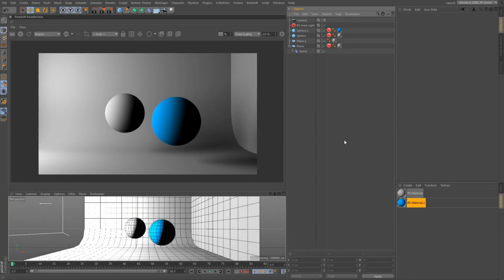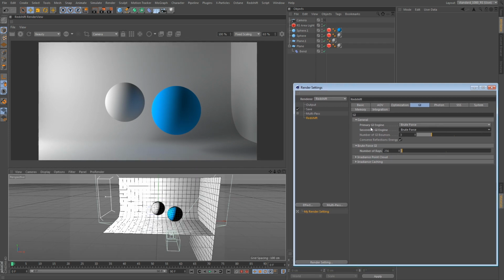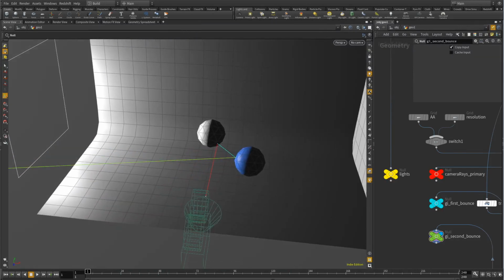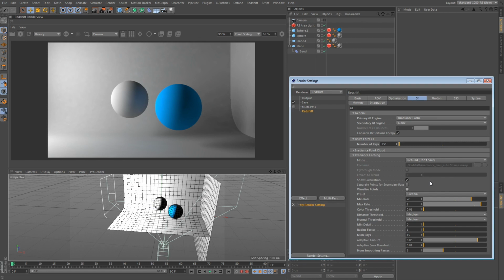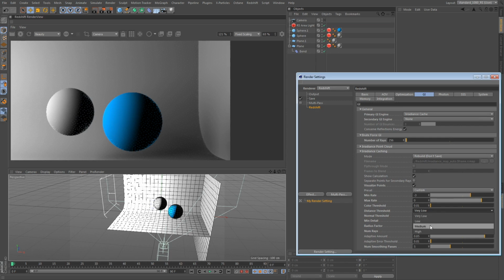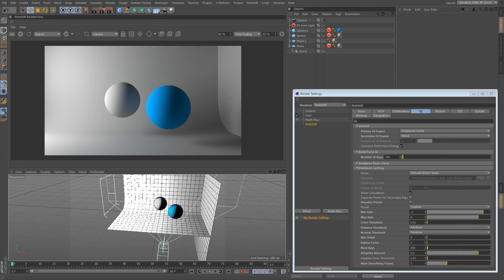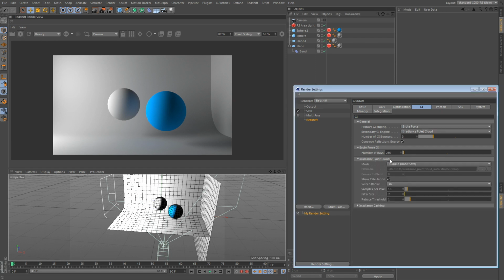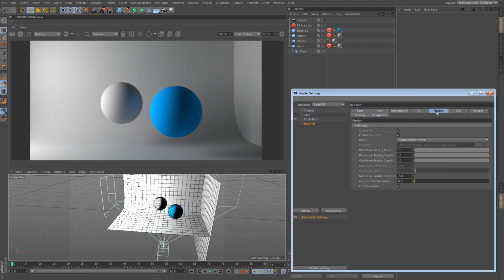6 2 Global Illumination